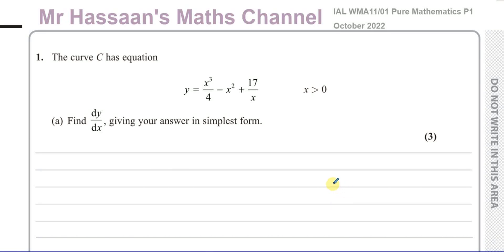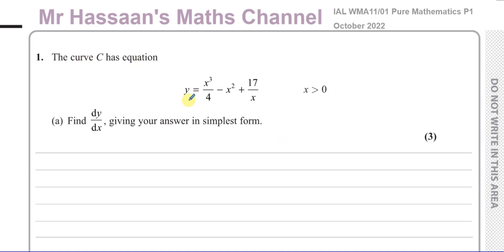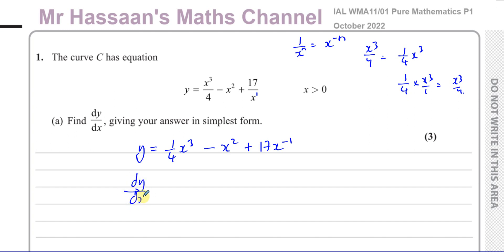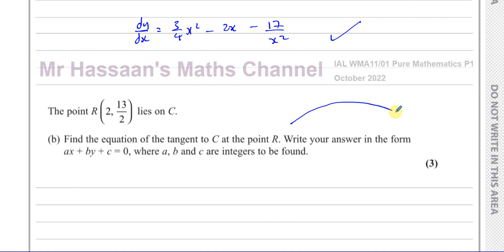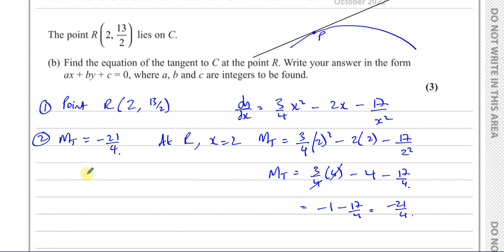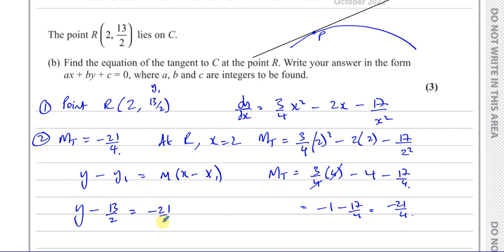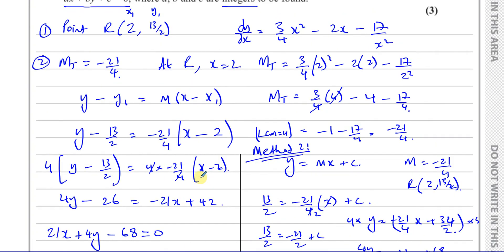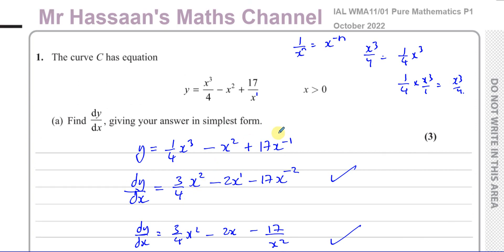WMA11/01 (Edexcel) IAL P1 October 2022, Q1, Differentiation, ,Equations of Tangents